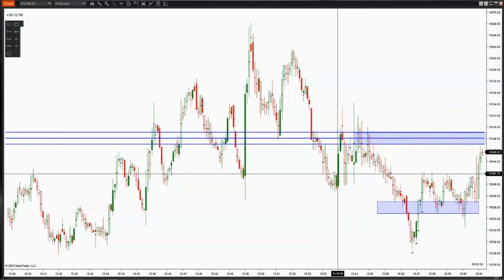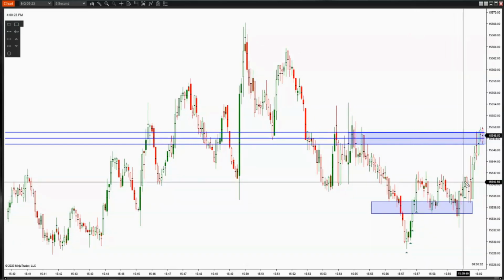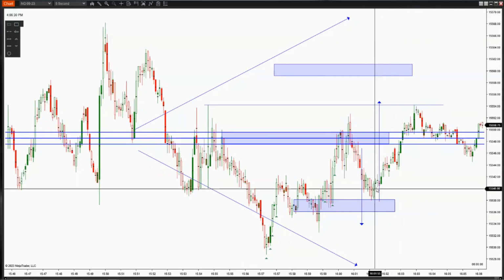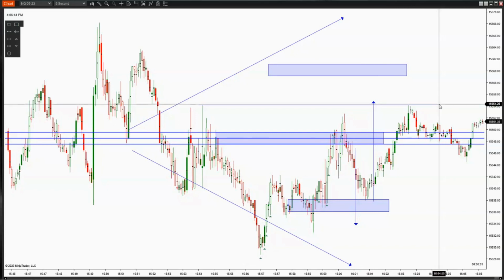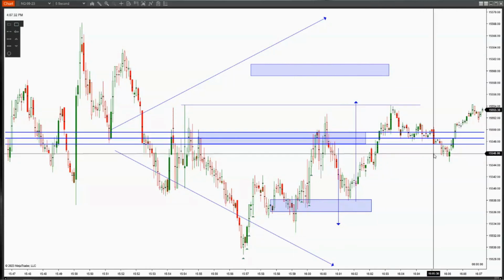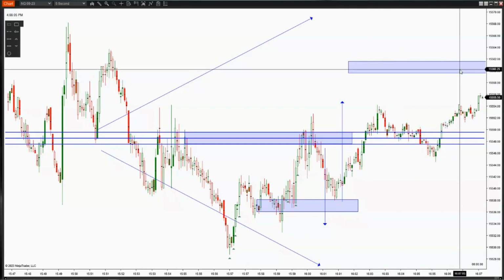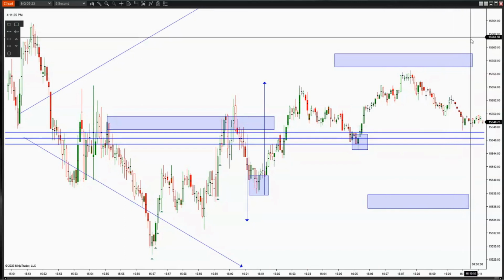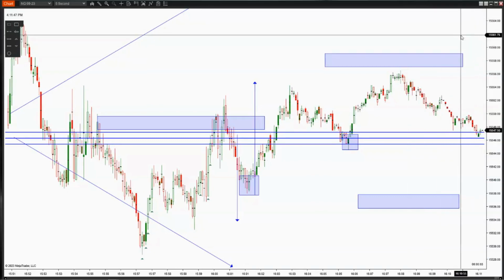Universal Price Action Trend (Chart Scale & Trend)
There are only four components that the channel consists of:
1. The chart: which is divided into three parts, starting with the middle and then one on both sides.
2. The seven bars: if long, each bull bar must close above the previous one; if not, you don't count it until it does; the same applies to shorts.
3. The 'live' bar's 50% midpoint must exceed the prior bar, which is where the stop will be placed; the target is the total range of both bars.
4. The prior candle threshold is just above and below its midpoint, which is how far the 'live' bar will usually move into.

SupportResistanceBreakout No matter the timeframe the Trend works and combining the chart scale may draw emphasis to a potential price level to resume that Trend.